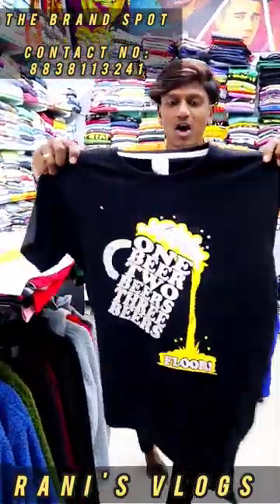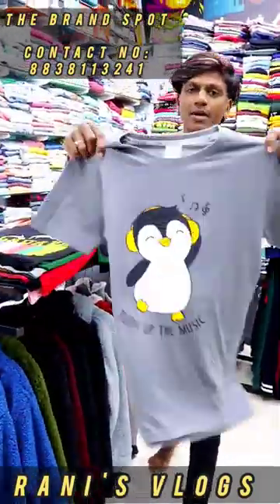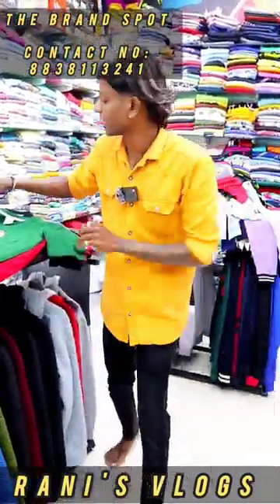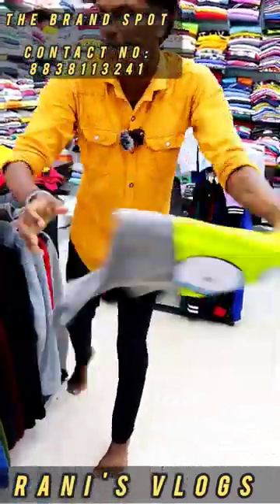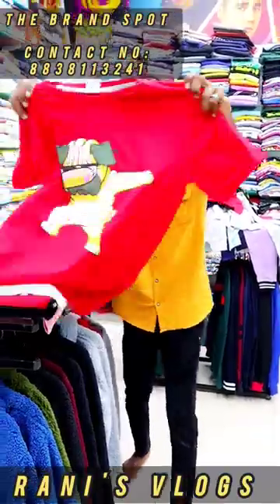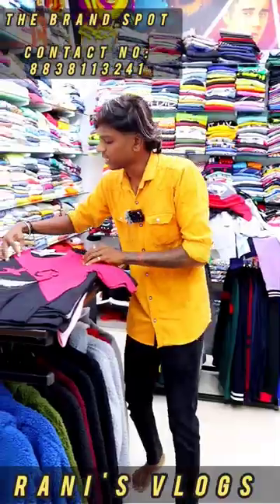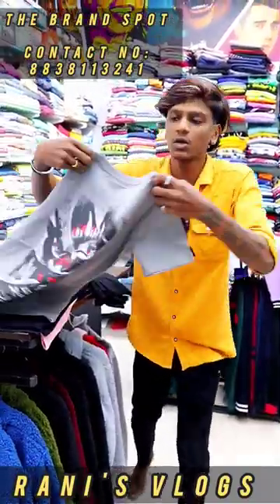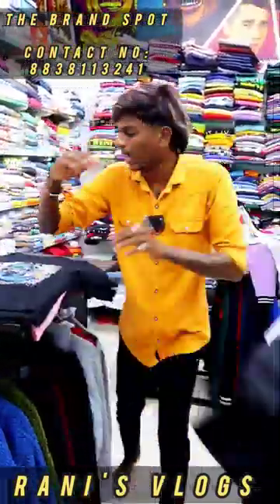💥2 Branded surplus funky T-shirts ₹550 💥The Brandspot mens wear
SHOP DETAILS:
THE BRAND SPOT
ADDRESS:
THIRUVIKKA NAGAR
56,S.R.P.KOIL STREET,OPP TO BUS TERMINUS

AYANAVARAM:
51/2,SOMASUNDARAM,4TH STREET,OPP TO AXIS BANK

FOR ONLINE ORDERS & ENQUIRY
Hey Guys If you have enjoyed this video then don't forget to hit the LIKE button and do SHARE it with your friends and your family also any suggestion please type the comments.This is not sponsor video but the quality and prices is at best.

This is created for only providing information for peoples. This video is non-promotional. You need to get proper training & knowledge about business. All products buy on your own risk. This video are not promote any copies or product.  This video has created for people information only.

விளம்பர தொடர்புக்கு👇
For Advertising & Business
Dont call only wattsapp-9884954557